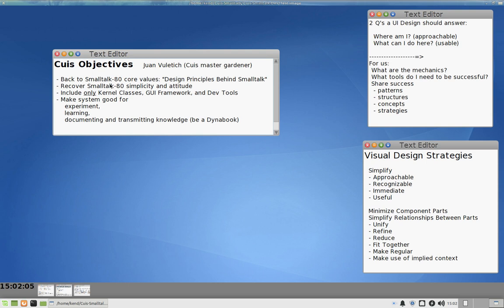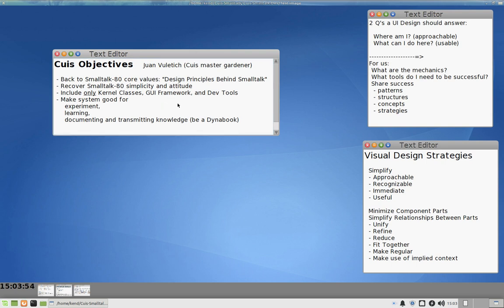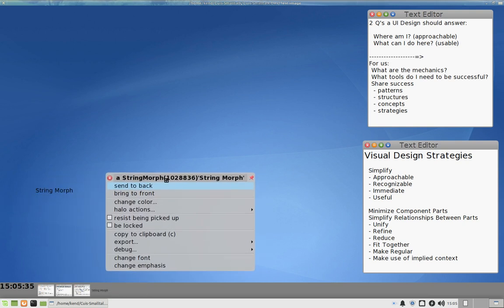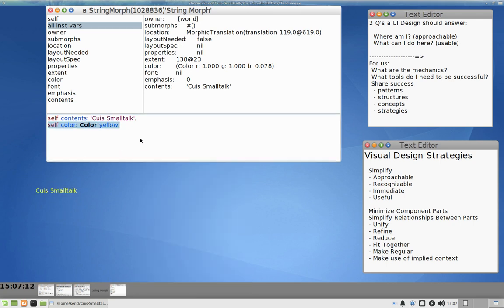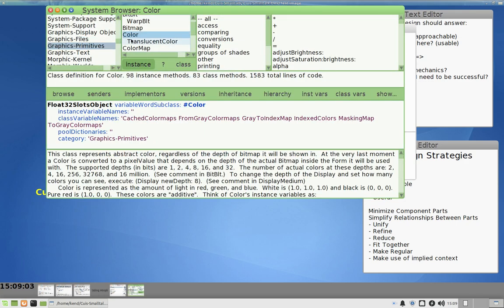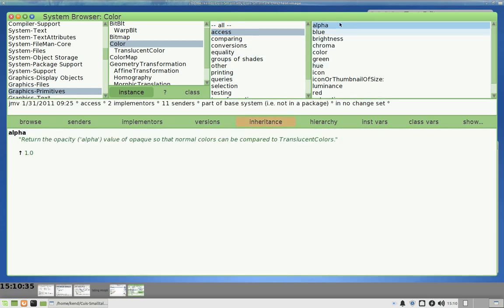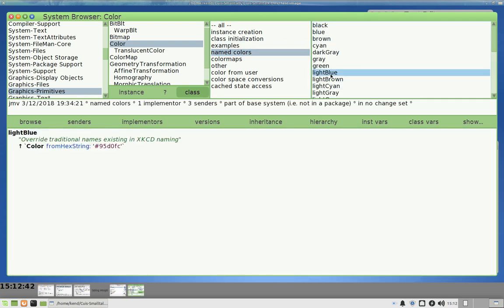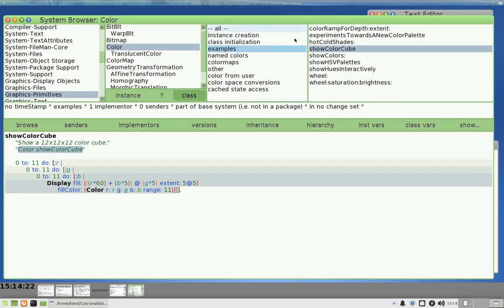Cuis Smalltalk: Color 3 Base Image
Color Support in the Cuis base image.